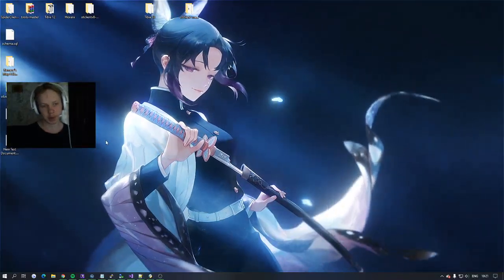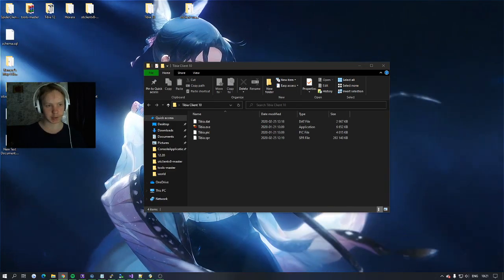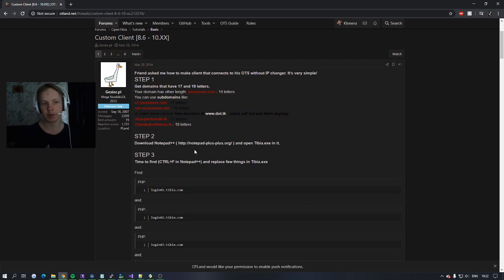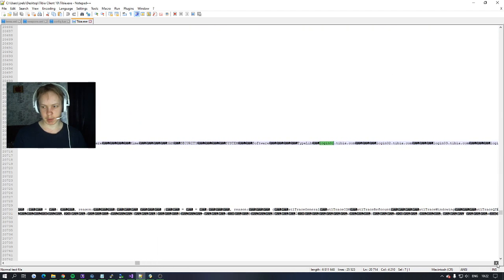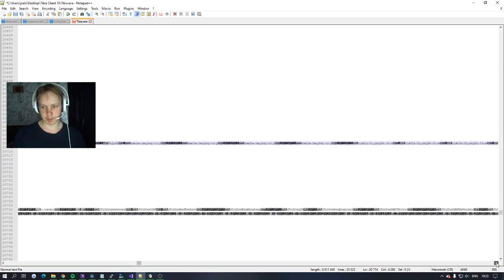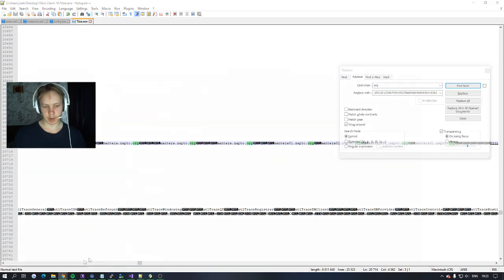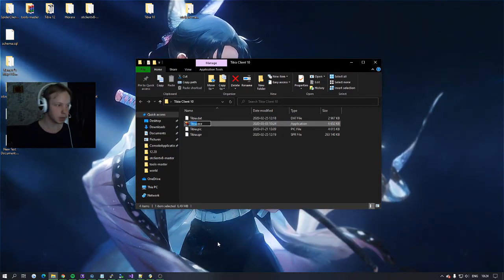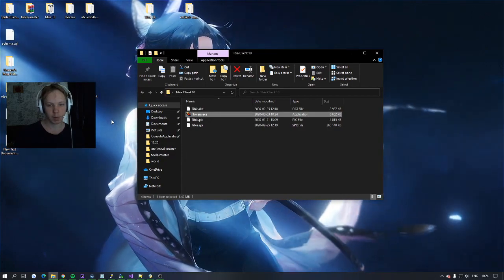[Tutorial] Tibia 10 Client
It's true, I did not shower before this video.